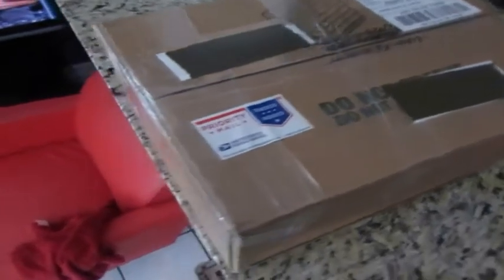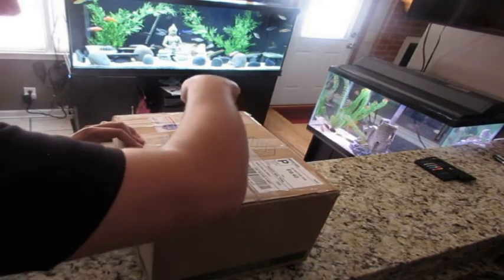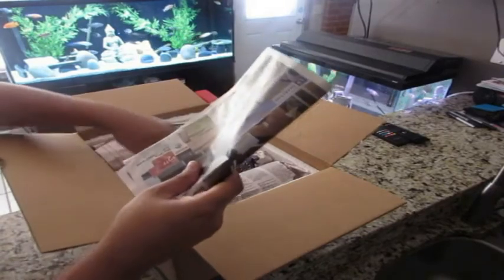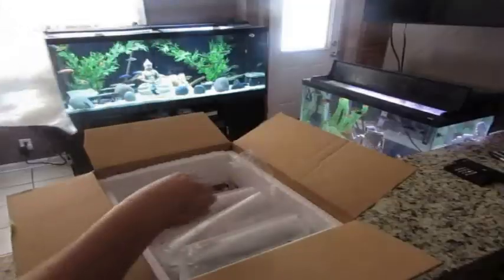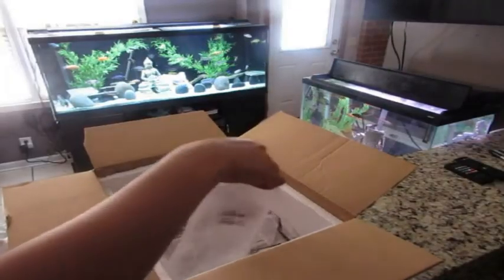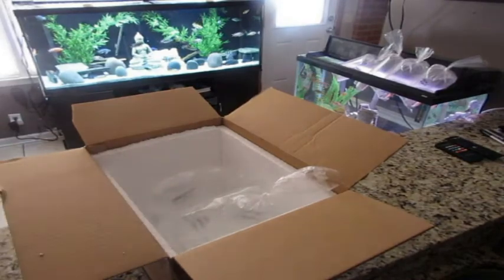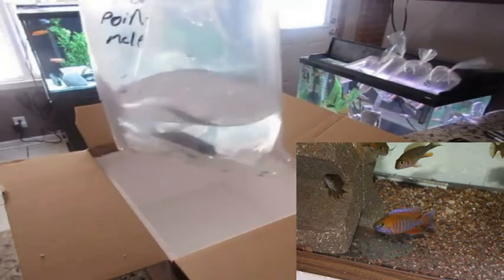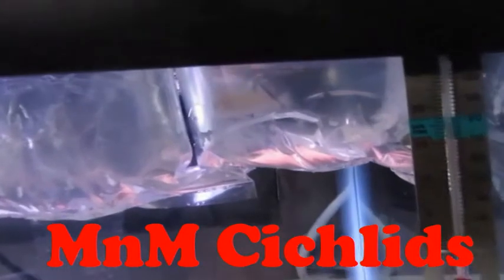River City Rift Cichlids Unboxing & Review. Online fish shopping.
Unboxing of Turkis peacock, Albino Fryeri and more!!! Come find out what the rest are!!! Awesome fish from RCRC!!